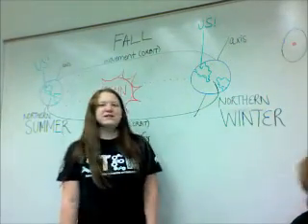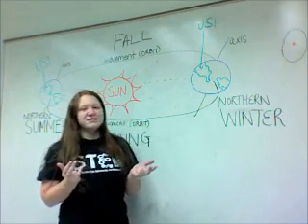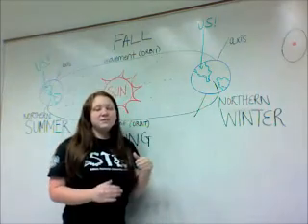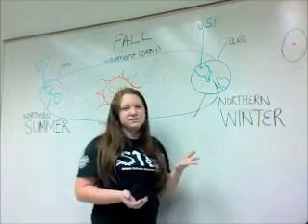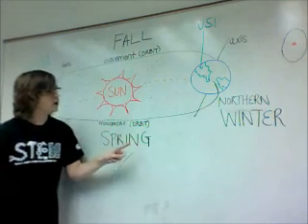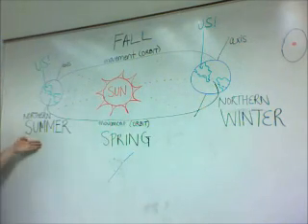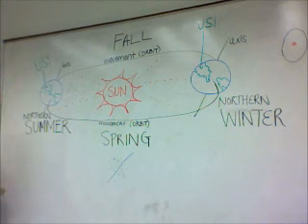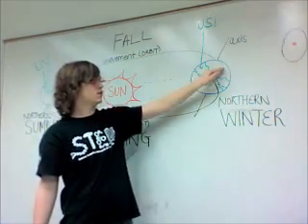Seasons Video STEM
So, many of you have asked the question about seasons: Why do seasons change? Well, we plan to help you understand the basic mechanics behind our very earth and the sun, how the earth moves, and how that relates to season change!

Also, we will cover a bit of season change indicators, such as plant life and hibernation! :)